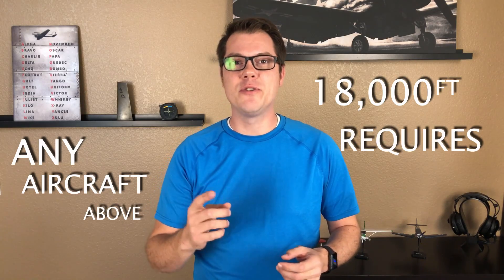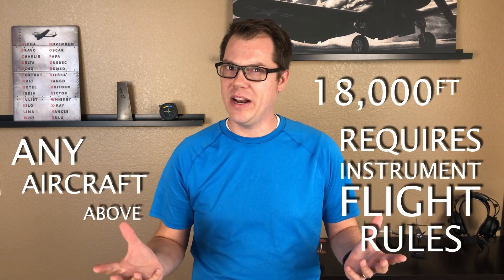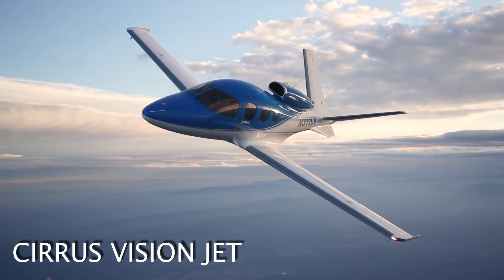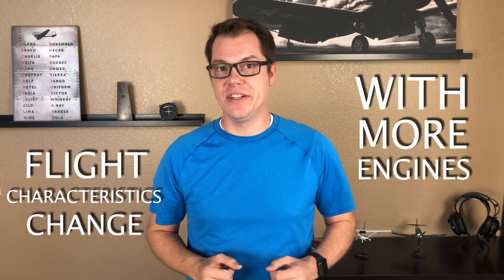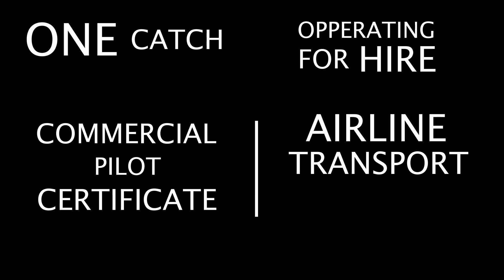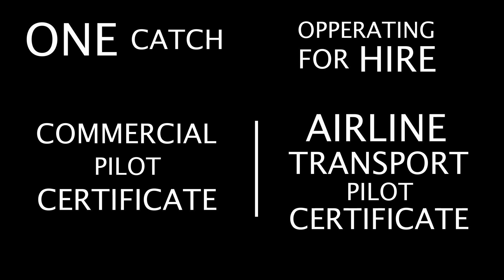What Does It Take To Fly A Jet? | Required Certificates and Ratings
Every wonder how much training it takes to fly a Jet? Well today you get your answer. We go over all the required certificates and ratings you'll need to fly that rocket in the sky.